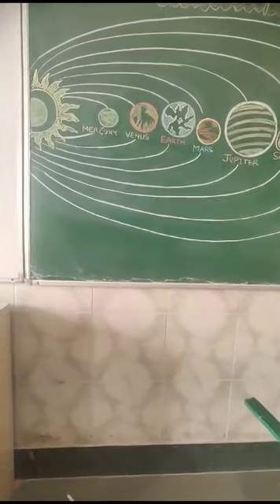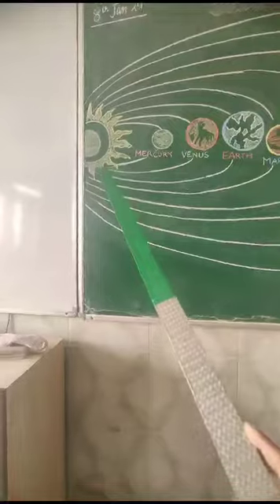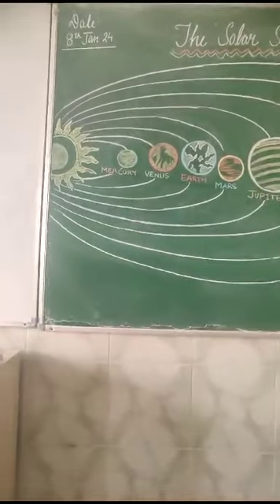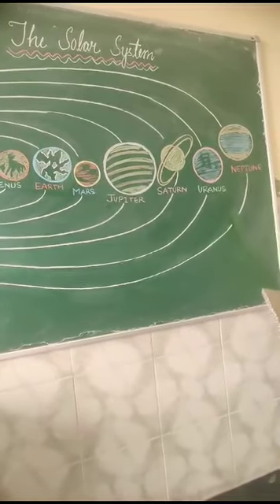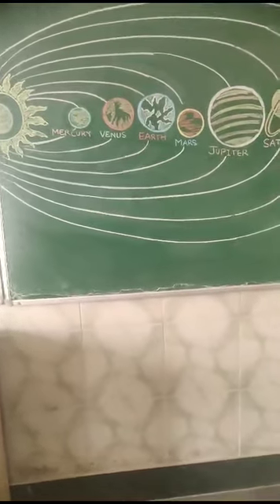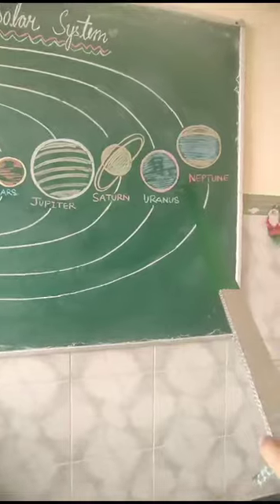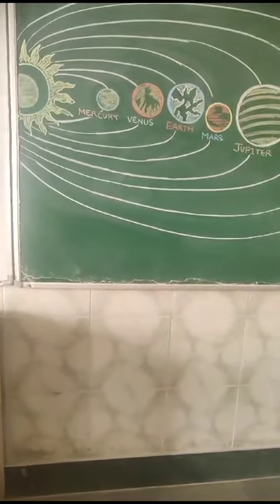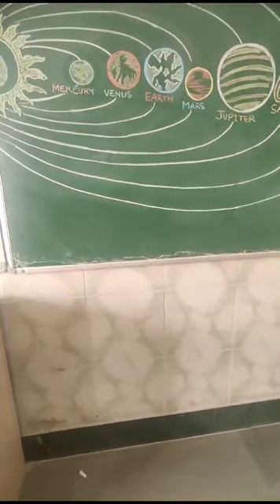E.V.S : ASSIGNMENT TOPIC: SOLAR SYSTEM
E.V.S : ASSIGNMENT TOPIC: SOLAR SYSTEM CLASS IV